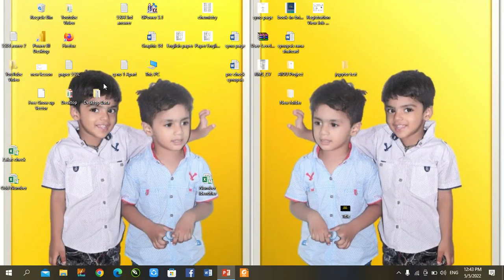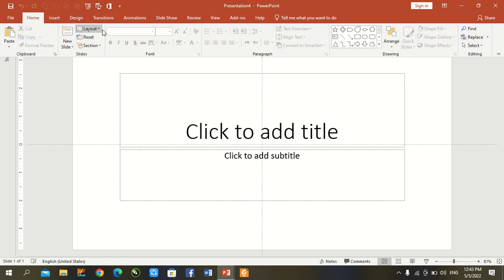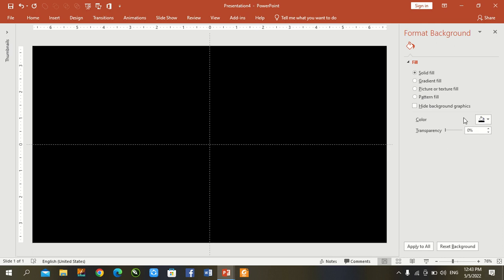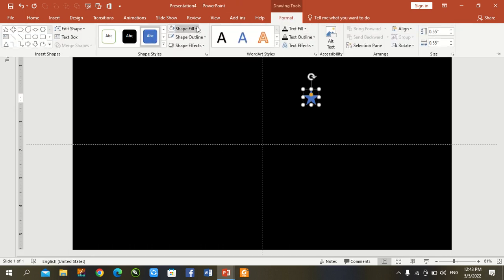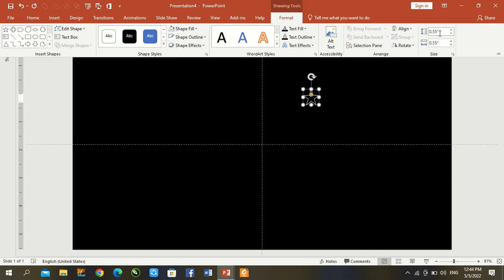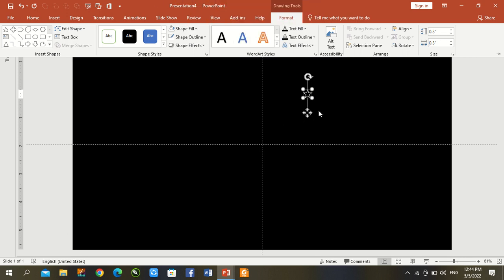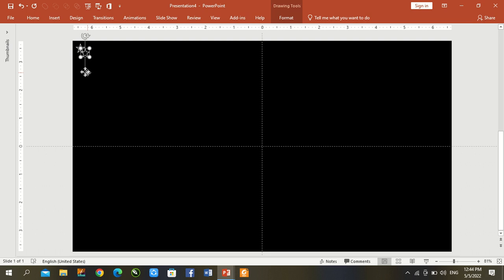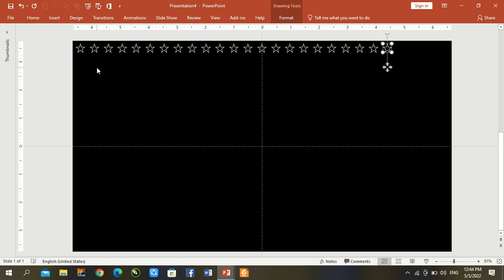14. Learn How to Create Star Pattern in PowerPoint | Black and White Pattern in PowerPoint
Dear Viewer!!!

Today!! You'll be learnt how to make Seamless Star shape Pattern in PowerPoint using different pattern technique. I hope that you get some new information in this lesson. we request you please give us your valuable feedback for future planning.

Regards

Team